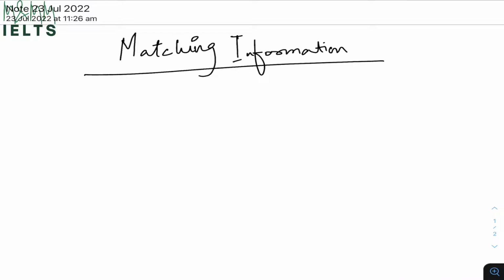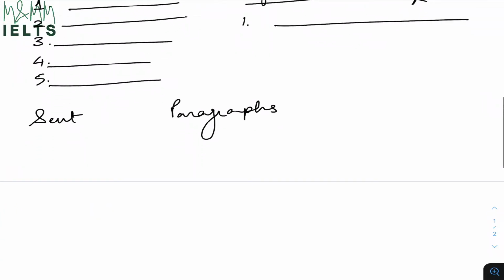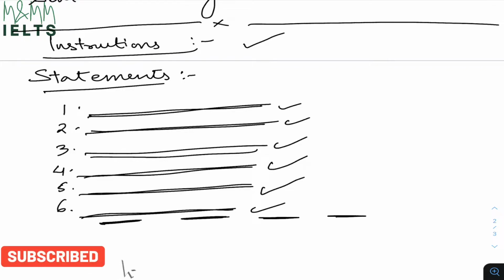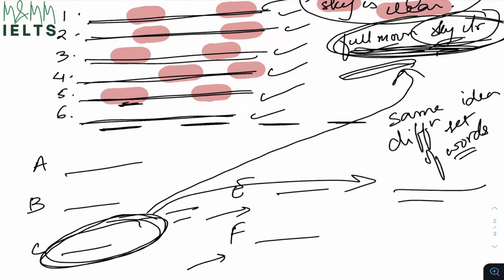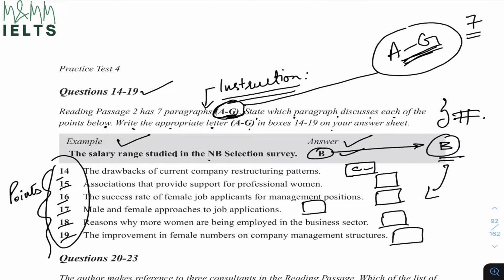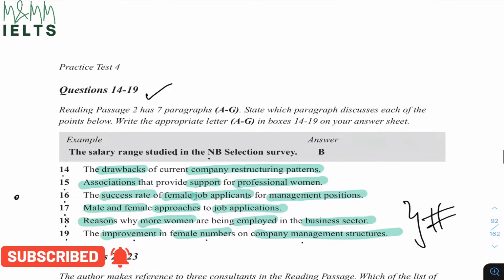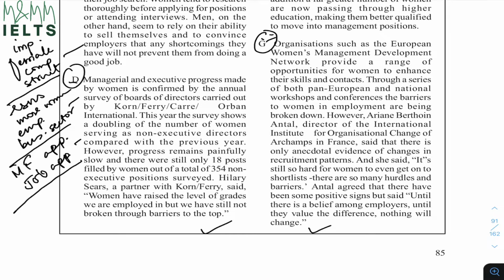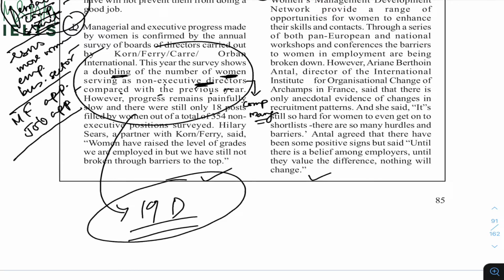IELTS Reading Matching Information | Detailed Explanation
In this video, we have explained the topic of matching information in the IELTS reading module in detail. Watch this video until the end to understand this topic with proper explanation and examples.